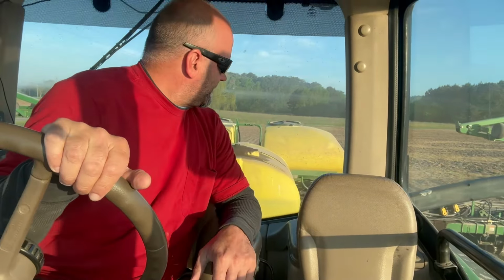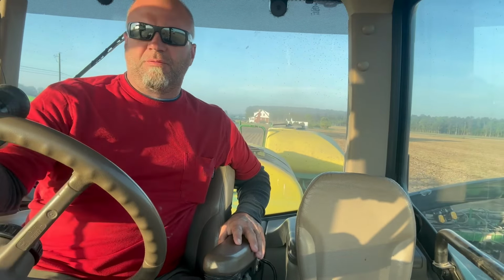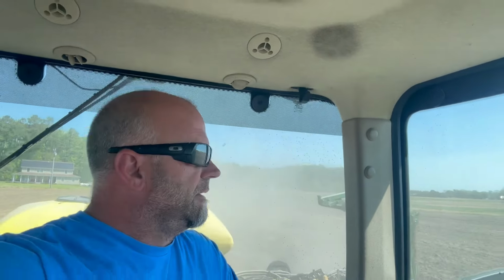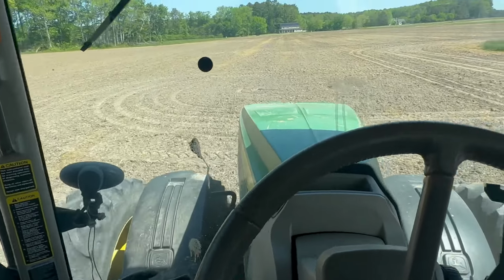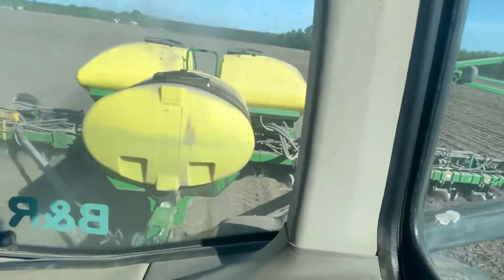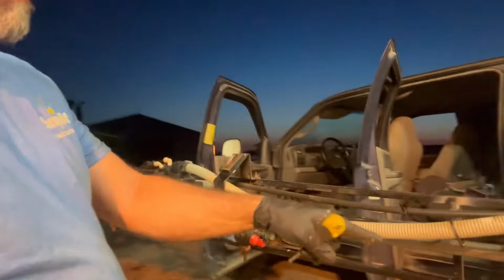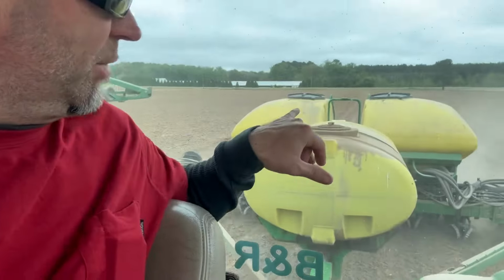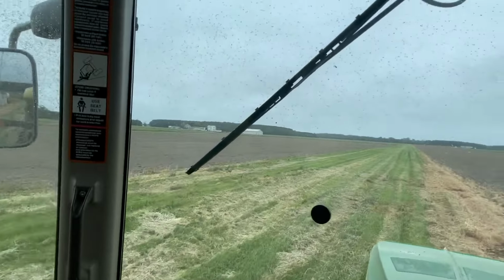Corn 2024 is all planted